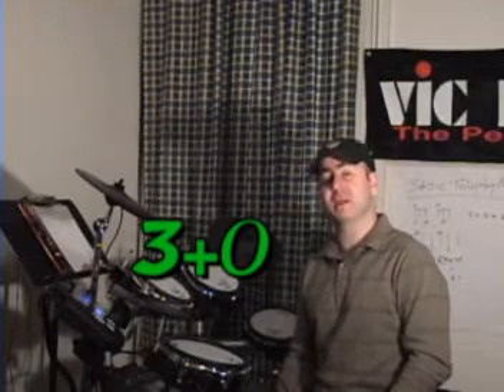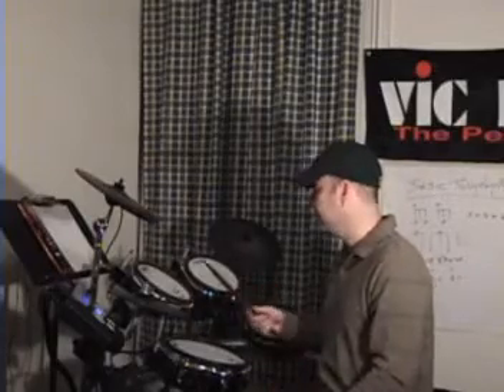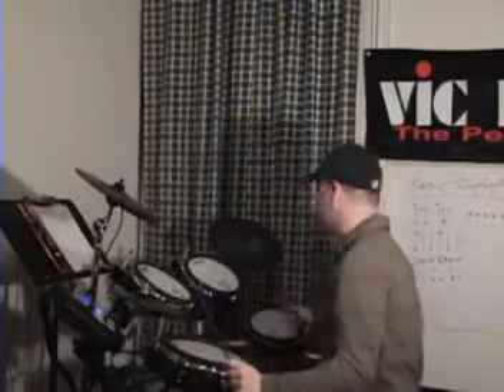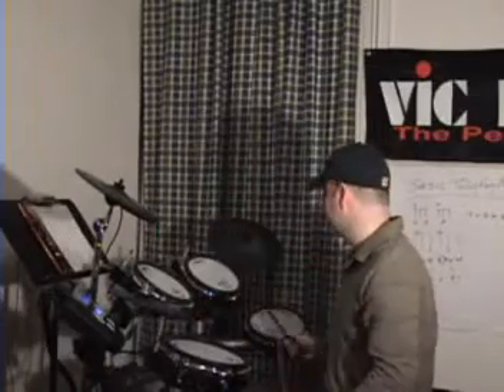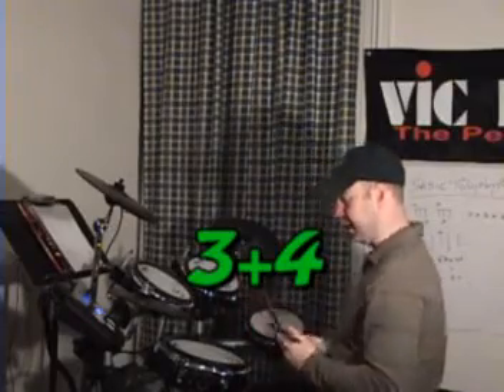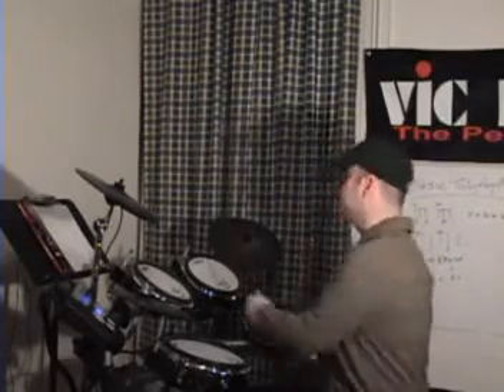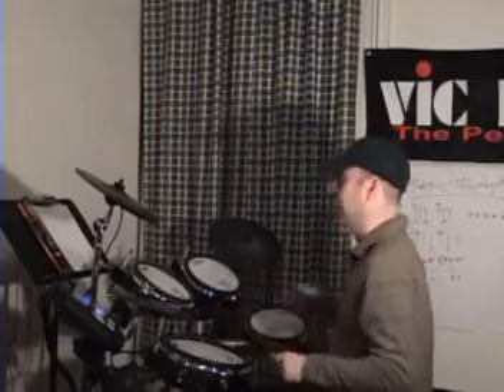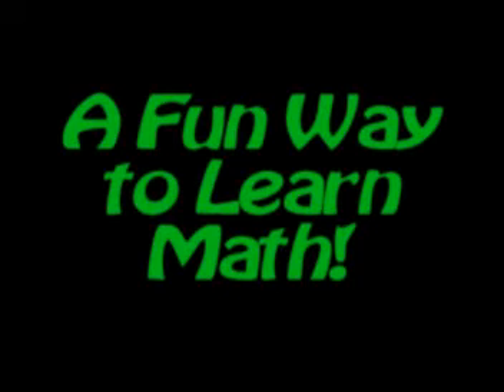Learn Math with Drum Mathematics: Addition of Three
Drum Mathematics: Addition of Three